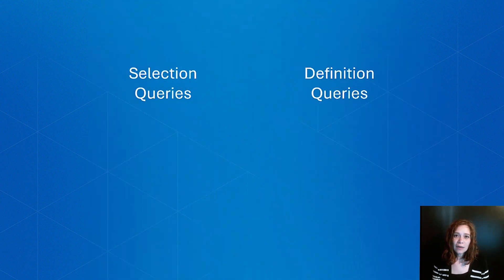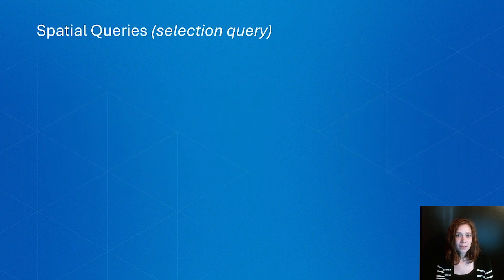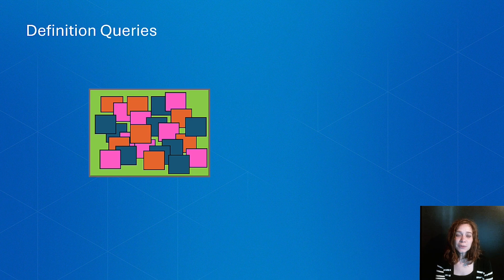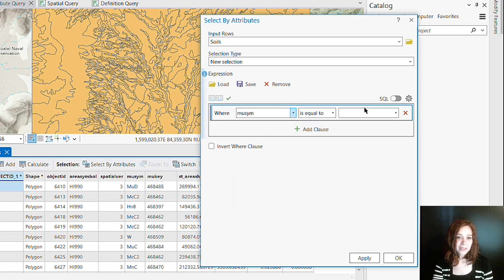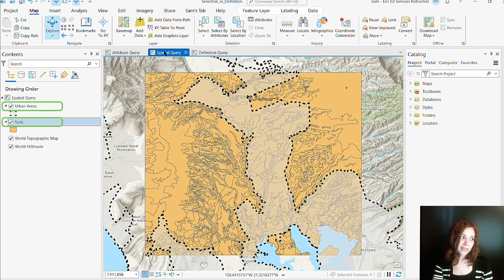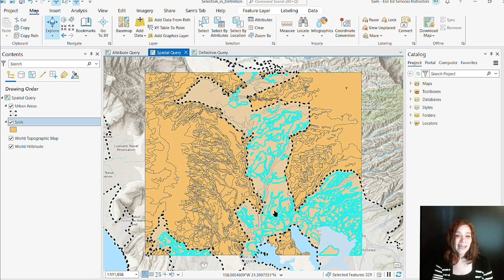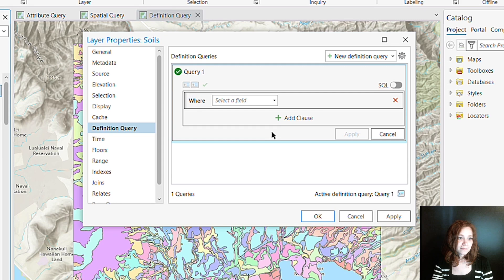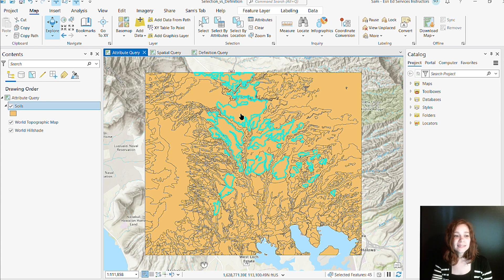Choosing the Right Tool: Selection vs Definition Query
Using the right tool is crucial for getting the job done right. With so many tools available in ArcGIS Pro it might not always be so clear which tool you should use. In this video we will compare the results between Selection Queries and Definitions Queries so you can decide which tool is right for your purposes. For further ArcGIS Pro training, check out Esri's ArcGIS Pro: Essential Workflows course:

This video was recorded using ArcGIS Pro 3.1 in July 2024.